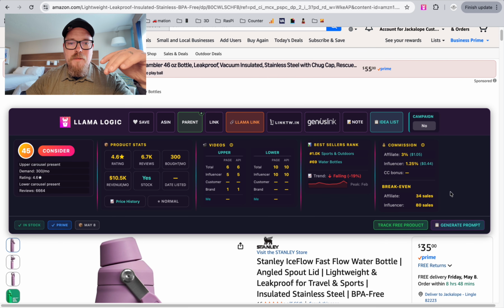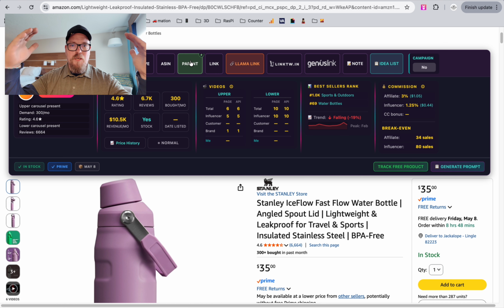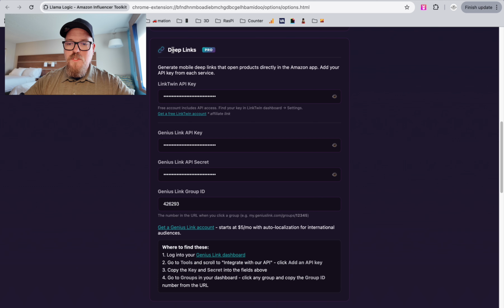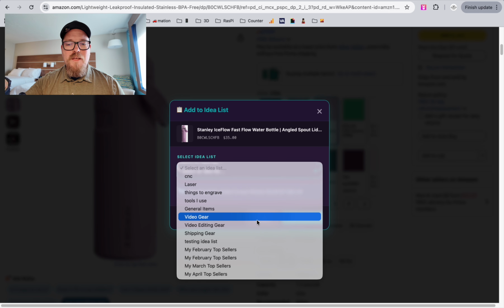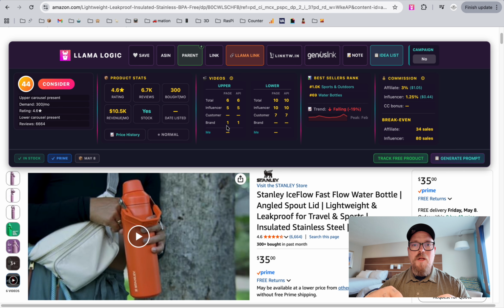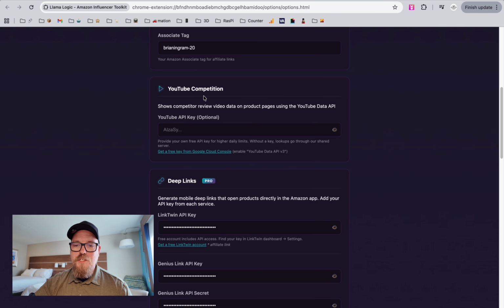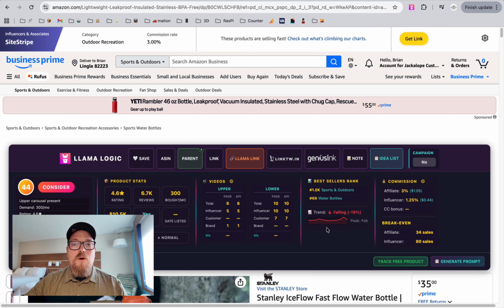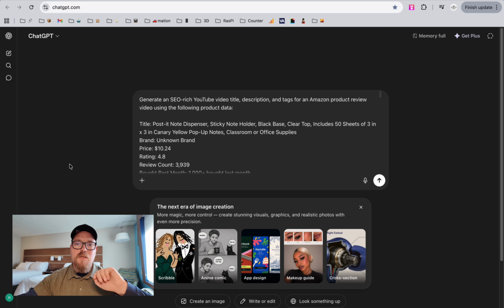Why Most Influencers Miss These Critical Amazon Metrics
Episode 2 of the Llama Logic tutorial series. Once the extension is set up, the Amazon product page is where you'll spend most of your time. This video walks through every piece of data Llama Logic adds to a product page so you know exactly what you're looking at and how to make a fast decision on whether a product is worth filming or buying.

What you'll learn in this video:
- How the overall product score is calculated and how to read the color
- How to read the video carousel breakdown (influencer videos vs brand videos)
- How to spot Creator Connections campaigns directly on the product page
- The difference between CC Available and CC Active badges
- How to read the embedded CamelCamelCamel price history chart
- How to add product notes that follow the ASIN everywhere in the extension
- How to save products to your Amazon Idea Lists in one click
- How to use the AI Video Script Prompt Generator (Pro)

00:00 Intro
00:21 The product page panel and overall score
01:08 Save ASIN and Parent ASIN explained
02:09 Affiliate link button
02:30 Llama Links (trackable links, beta)
03:05 Deep links with Link Twin and Genius Link
03:54 Notes system
04:35 Idea lists
04:59 Product stats and Camel price history
05:30 Upper carousel and video competition
06:29 Lower carousel
07:03 Seller rank and Google Trends
07:24 YouTube competition and API setup
08:23 Commission rates and Creator Connections
08:46 Track Free Product for taxes
09:28 Generate Prompt for AI scripts
10:58 Outro

About Llama Logic:
Llama Logic is a Chrome extension built for Amazon Influencers and Associates. It overlays product scoring, video carousel competition, Creator Connections campaign data, and commission rate info directly on Amazon pages so you can decide what to film without leaving the page. Free tier available. Pro is $25 a month or $249 a year.

Next video in the series: